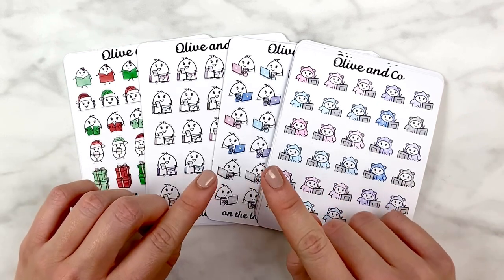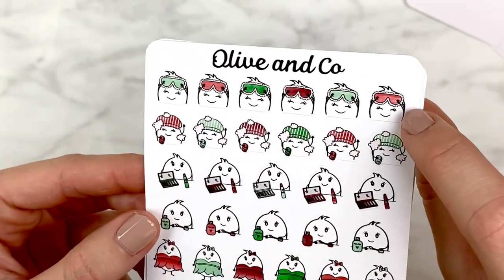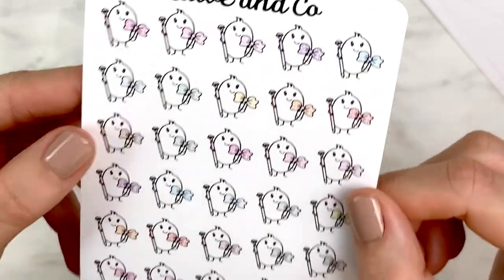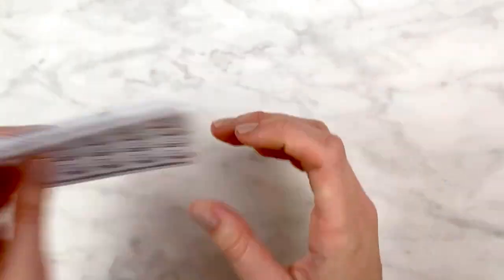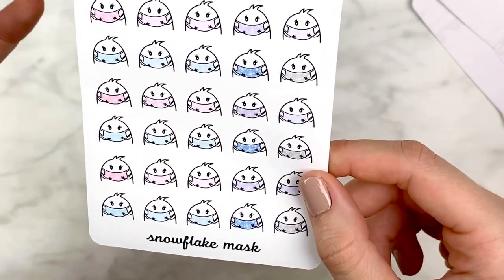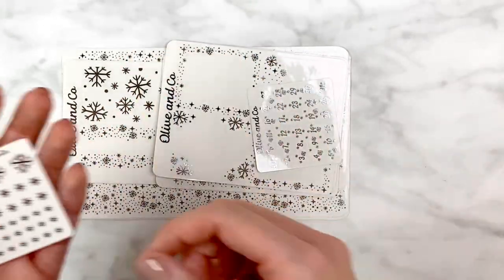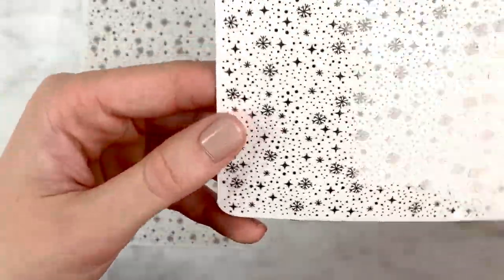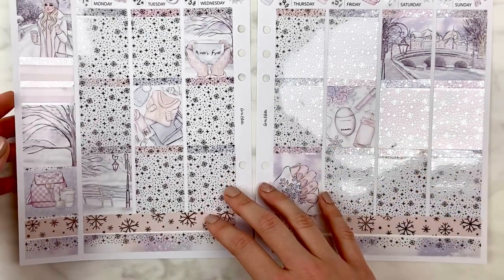New Releases ★ November 2020 First FOIL Release!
Hello and welcome to my planner channel!

New releases go live every Friday!

    Britt